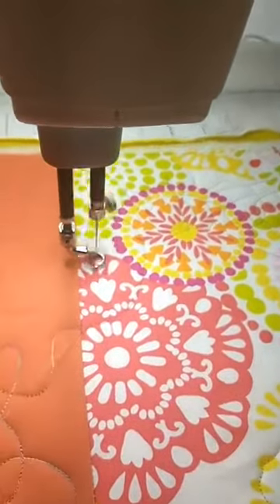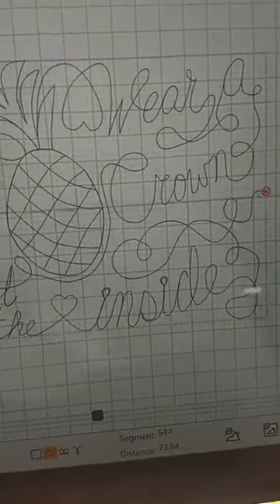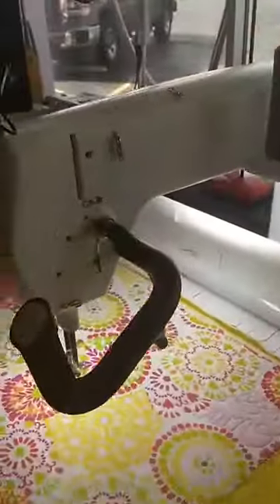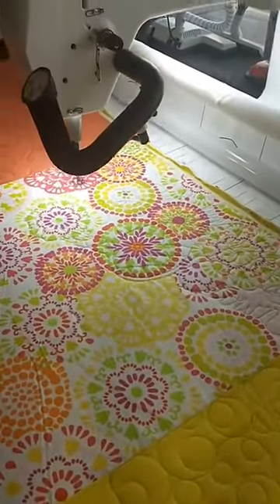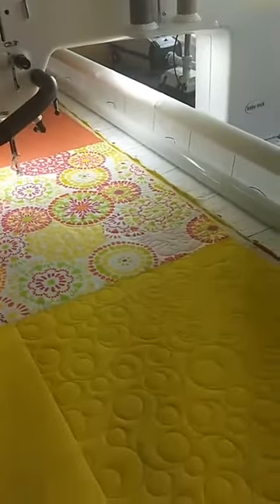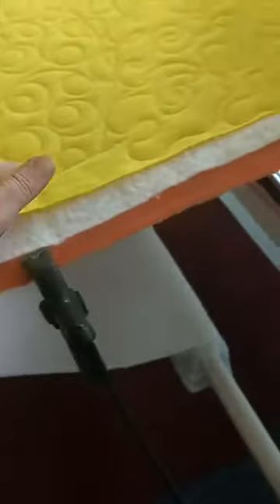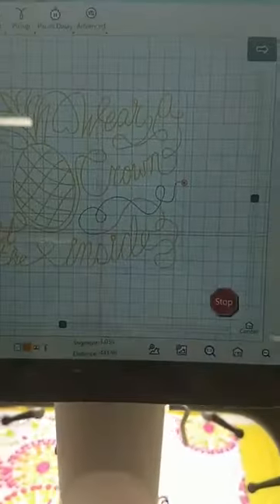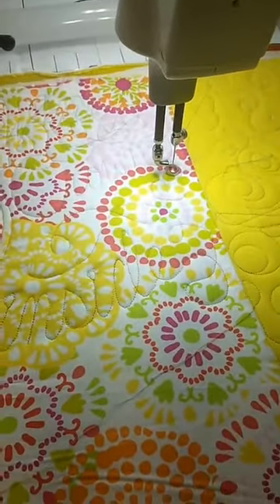Baby Lock Regalia, Pro-Stitcher and Art and Stitch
Fun times with Art and Stitch, Regalia machine and Ten or twelve foot Kinetic frame makes the perfect stitch combination!